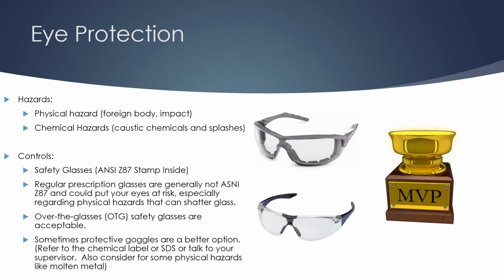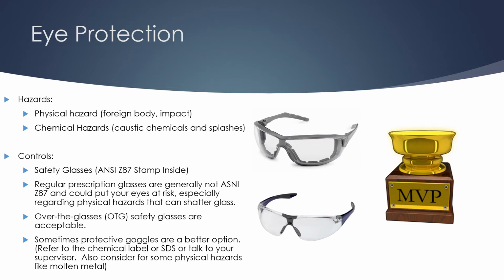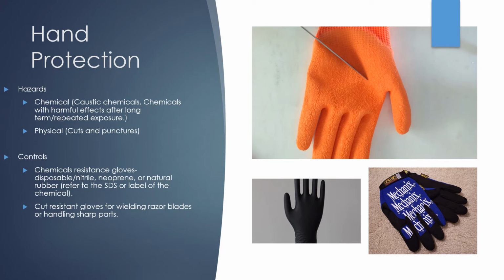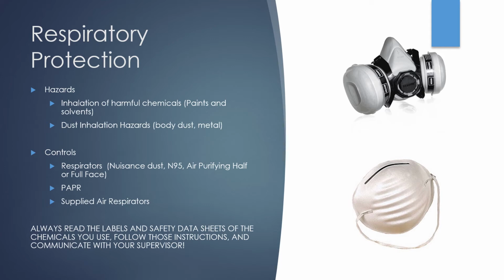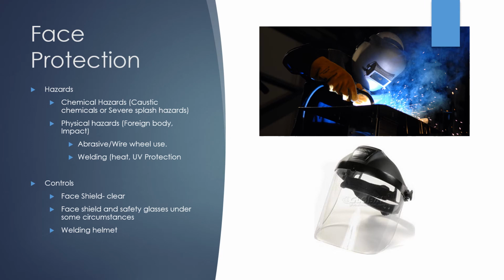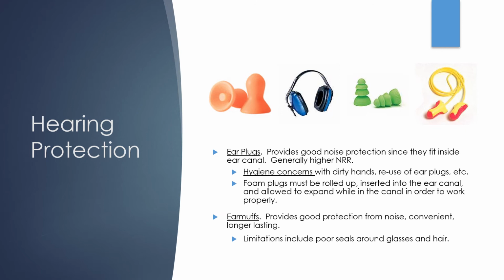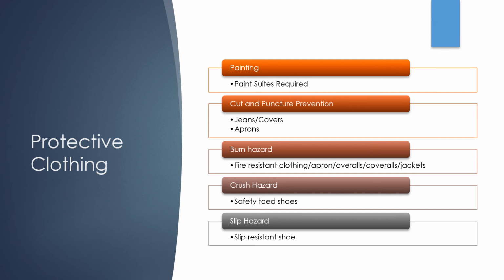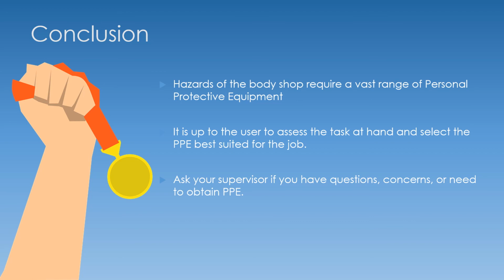Personal Protective Equipment in the Body Shop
A brief overview of common PPE found in dealership body shops.